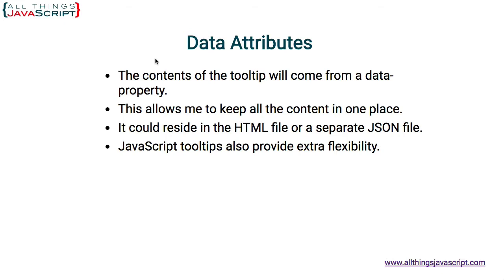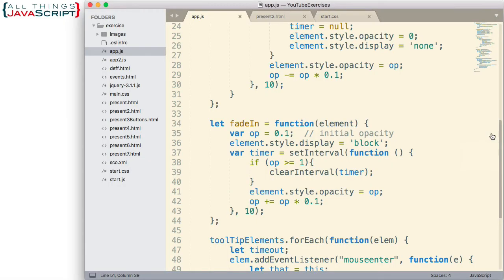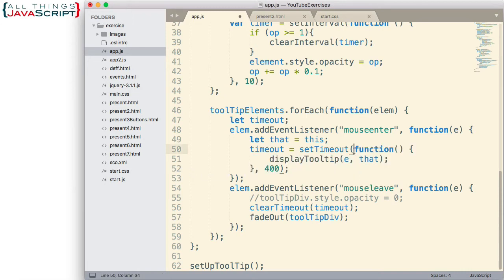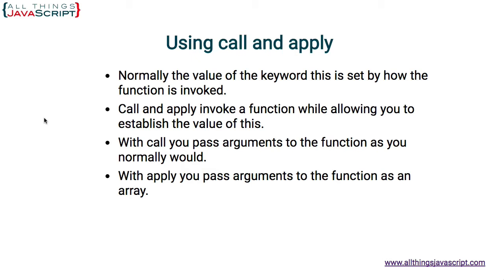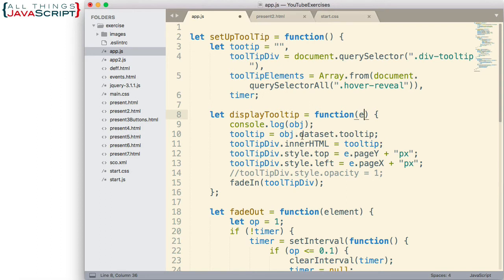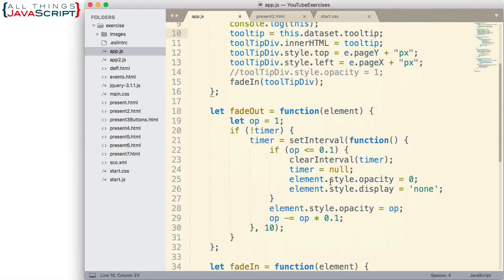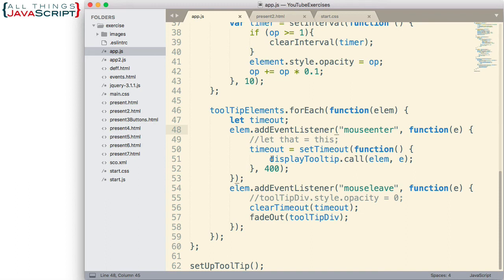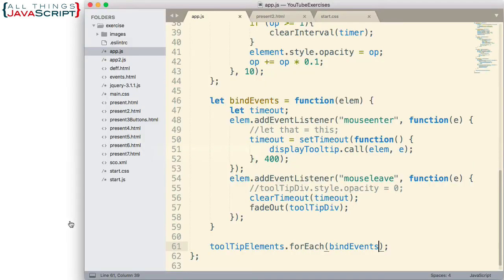Creating a JavaScript Tooltip Part 3: Callback Issues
We complete this series of tutorials by talking about callback issues. We introduce call and apply, talk about how callbacks affect the value of this, and deal with callback hell briefly.